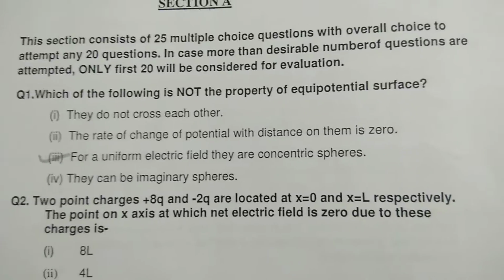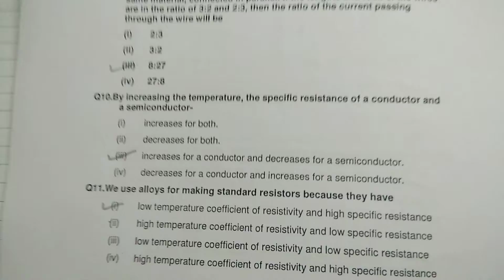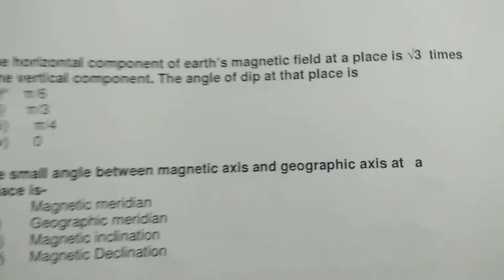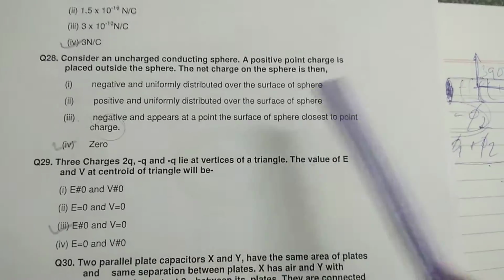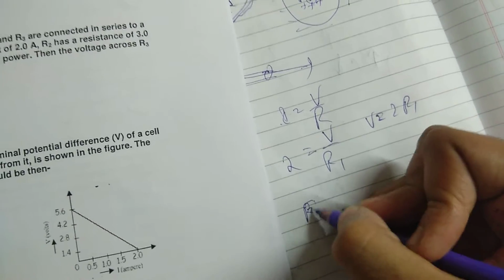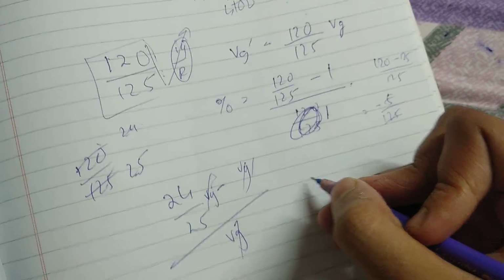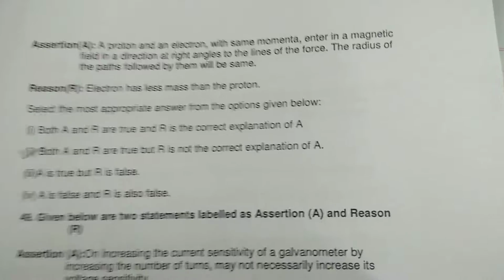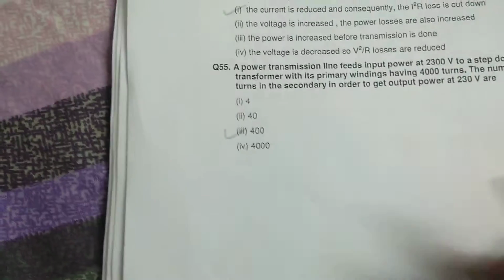Physics sample paper CBSE solutions term 1